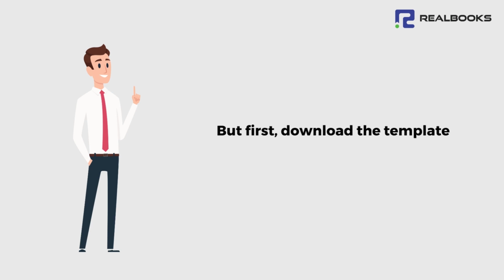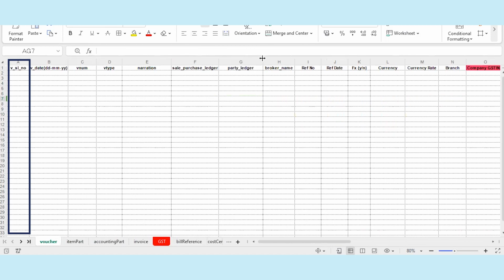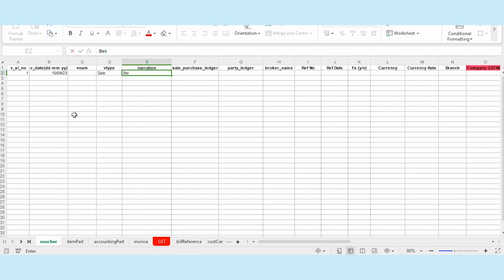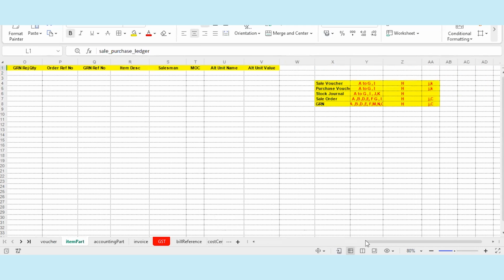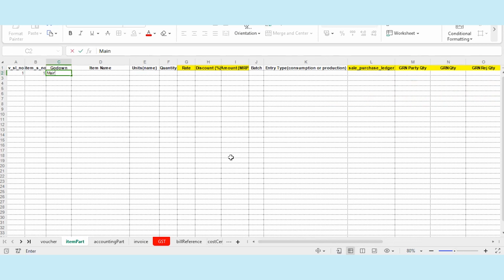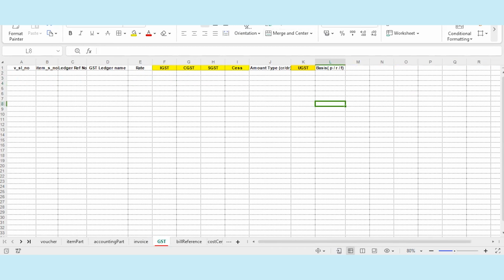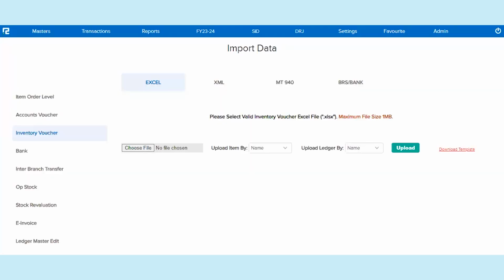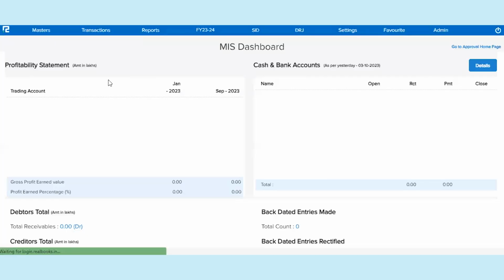How to Post Sale Entries via Excel Upload in RealBooks | Online Accounting Software